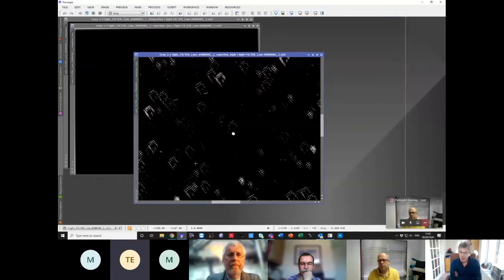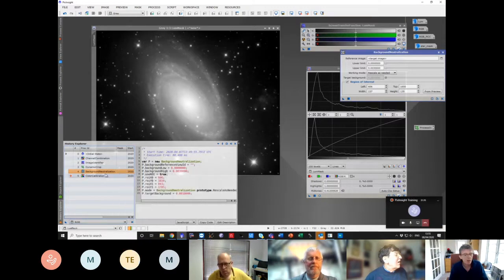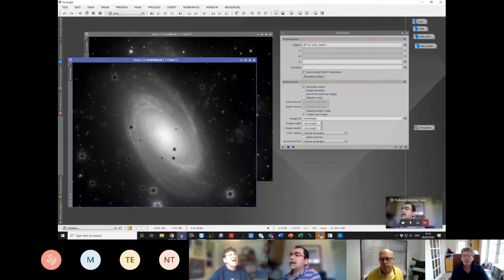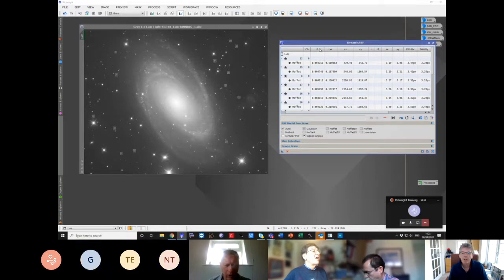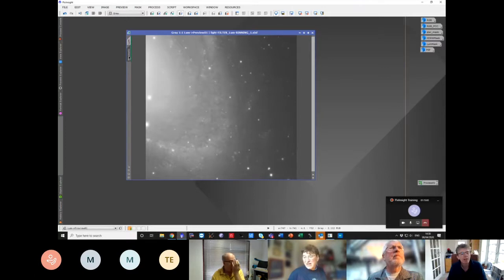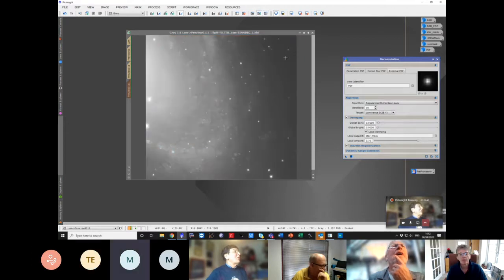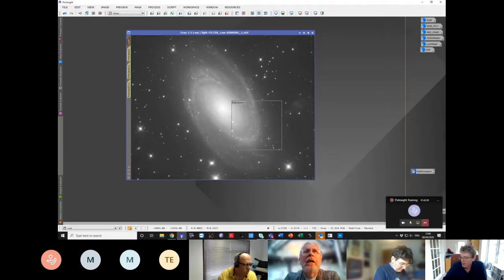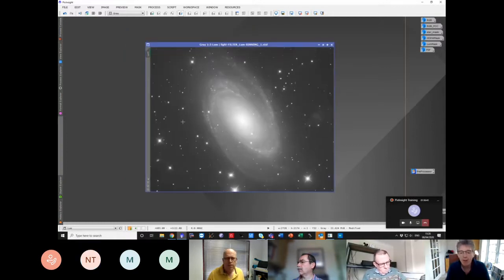PixInsight Training 03